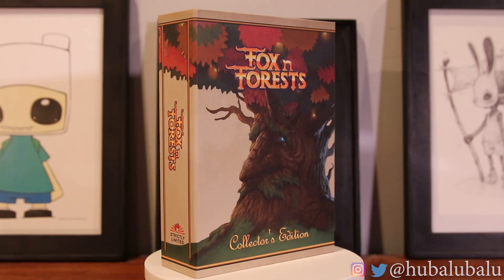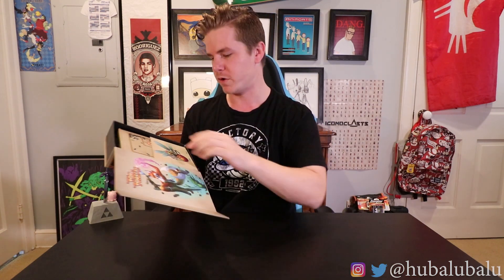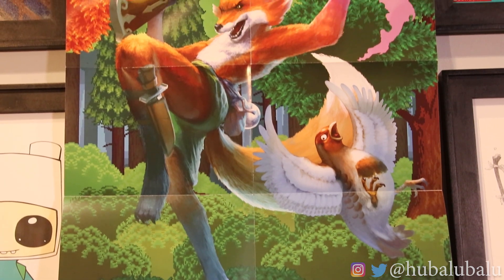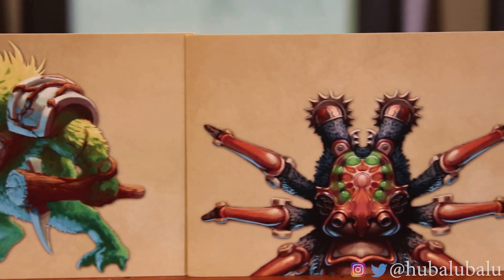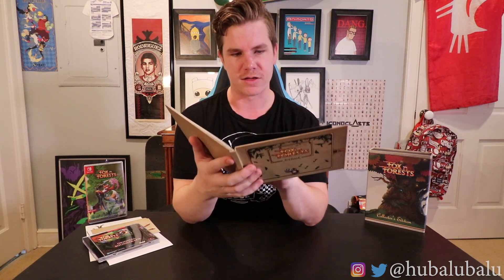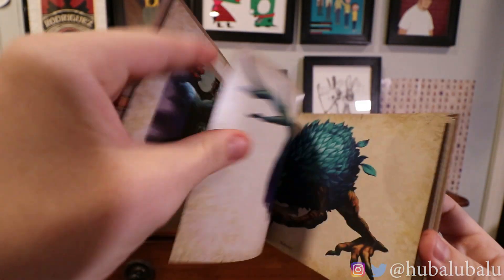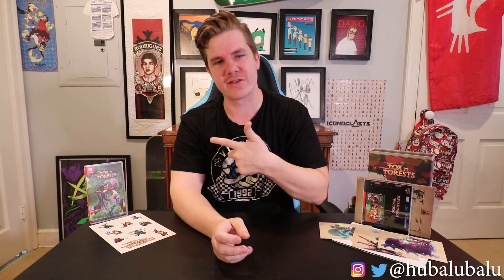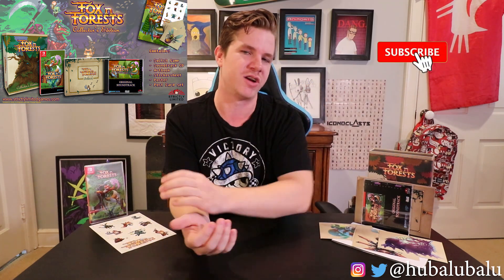FOX N FORESTS Collector's Edition - Strictly Limited Games FIRST Nintendo Switch RELEASE! Unboxing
Hey guys I got the first Collector's Edition from Strictly Limited Games on the Nintendo Switch FOX N FORESTS! ONLY 1000 MADE! Awesome 16-bit art and some different style side scrolling abilities, loved the book!